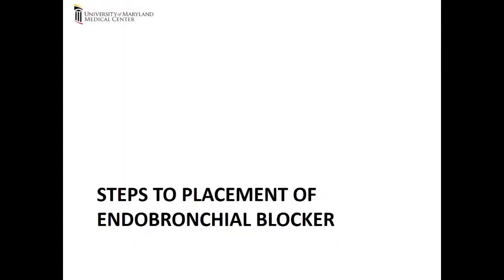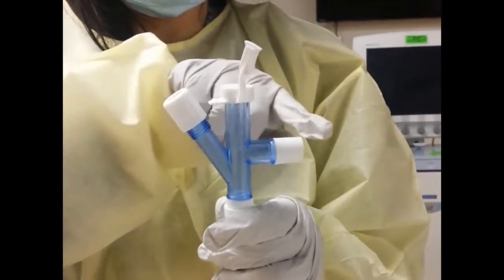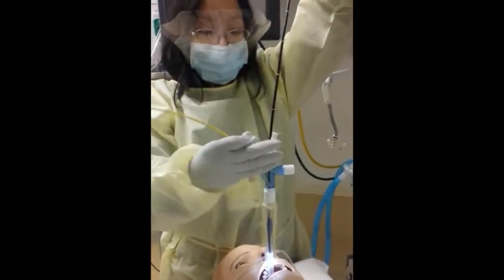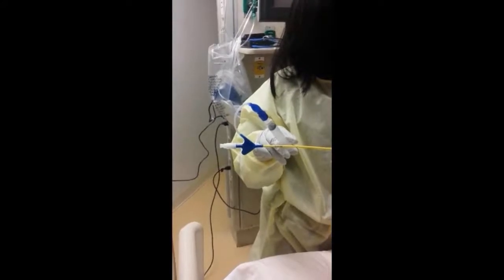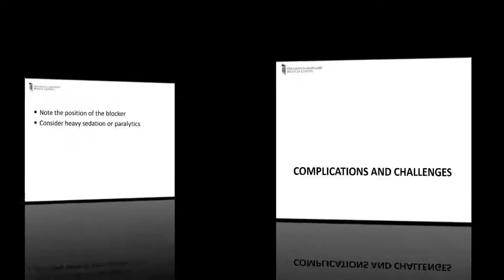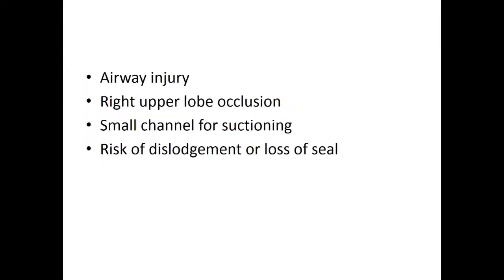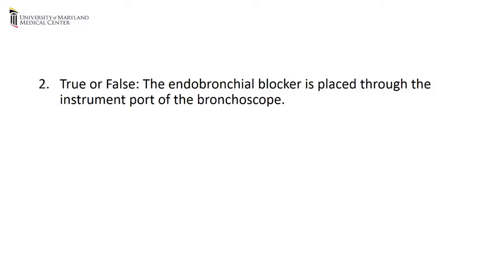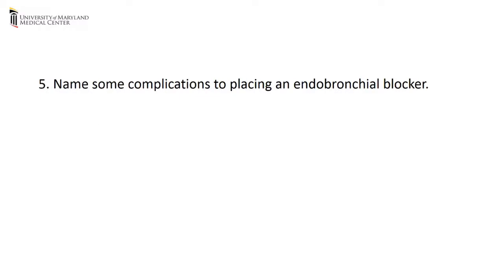Platzierung eines endobronchialen Blockers